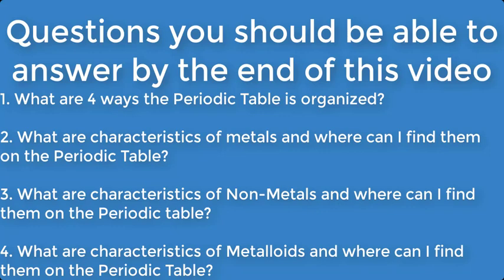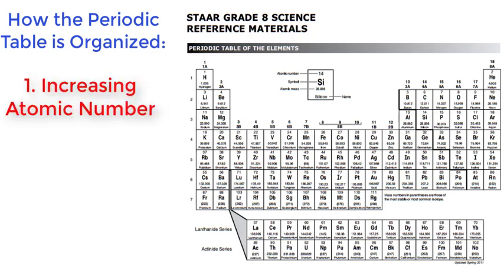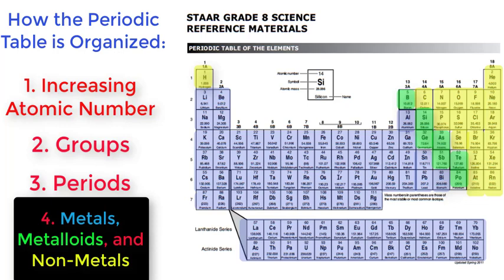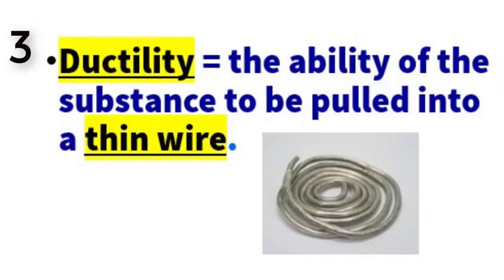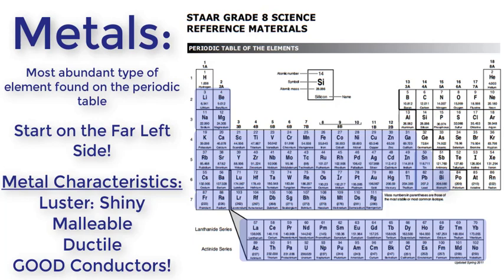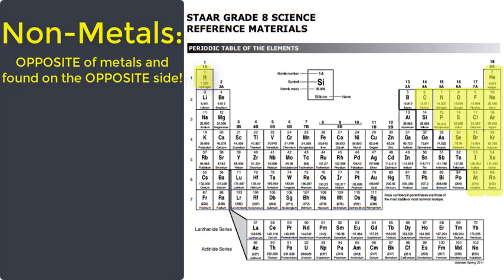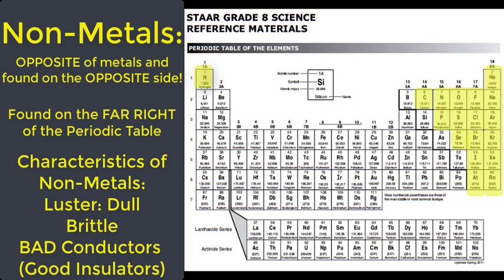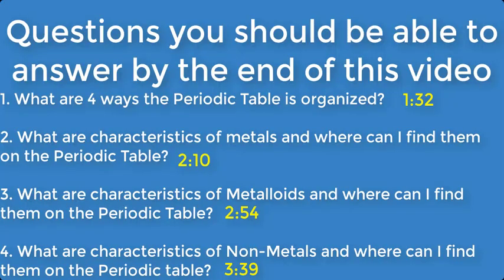Periodic Table Categories - Metal/Metalloids/Nonmetals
This is a quick review of one way the periodic table is organized! It reviews the characteristics of each category and explains where they are located on the Periodic Table!